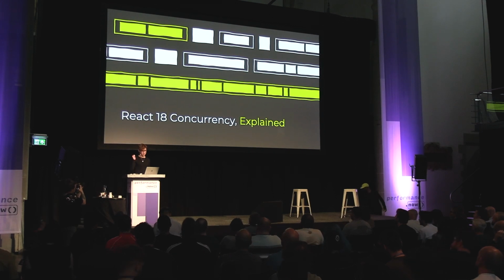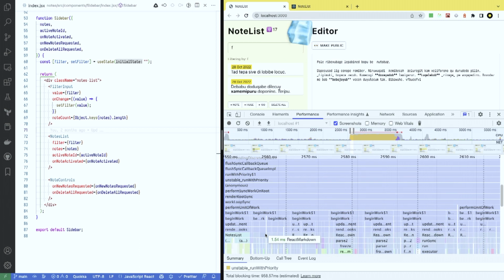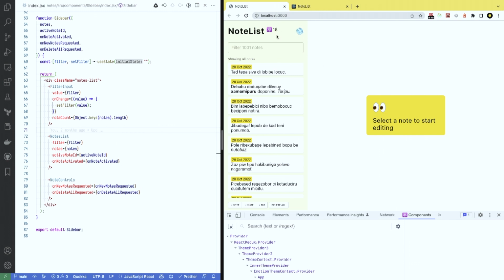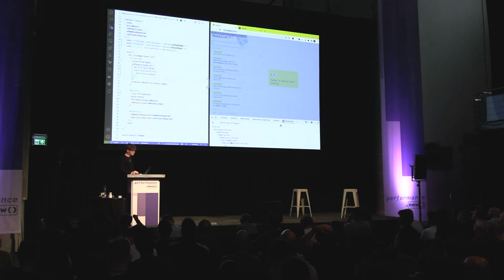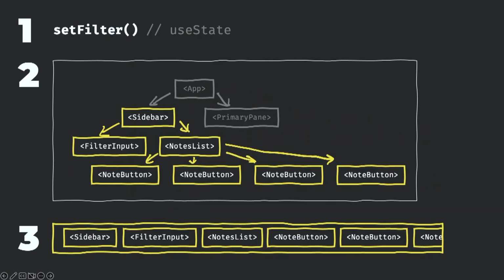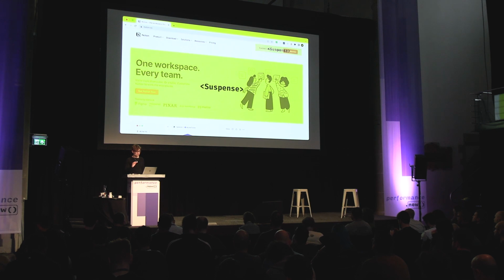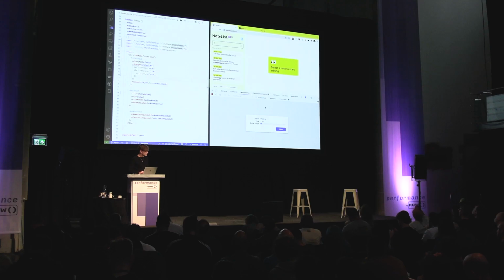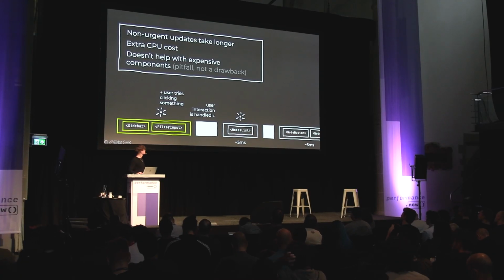React 18 Concurrency, Explained | Ivan Akulov | performance.now() 2022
React 18! Concurrent features! Perhaps you’ve just heard about this release. Or maybe you’ve already tried the new APIs like useTransition. But do you know how React 18 achieves the performance wins it brings with itself?

In this talk, let’s peek under the hood of React 18’s performance features:

- How React 18 lowers the time your page stays frozen (aka TBT) and how Chromium 87 helps in this
- What’s the catch with the improvements (there’s no free cake!), and when they are unhelpful
- What exactly happens in the browser when you run useTransition()
- And why Vue and Preact straight refused to ship anything similar

(For this talk, it’s enough to be familiar with React. You’re not required to have React 18 experience.)